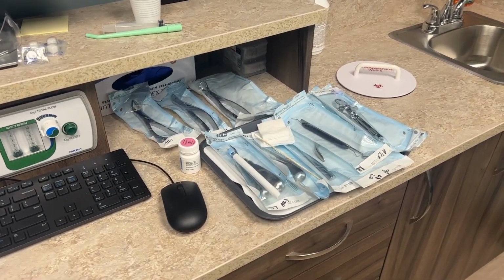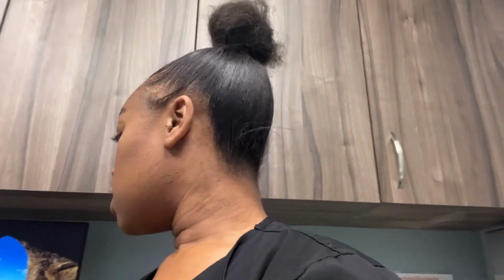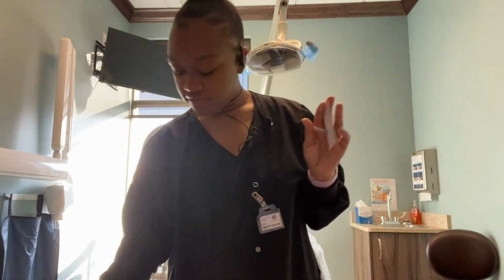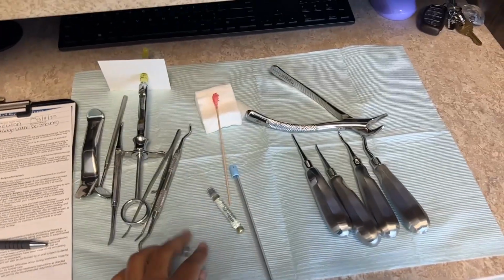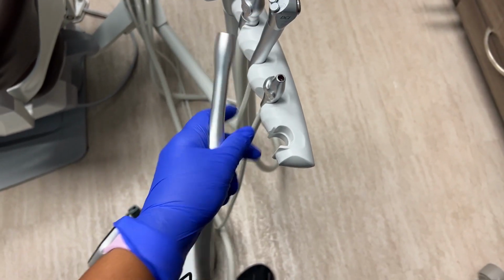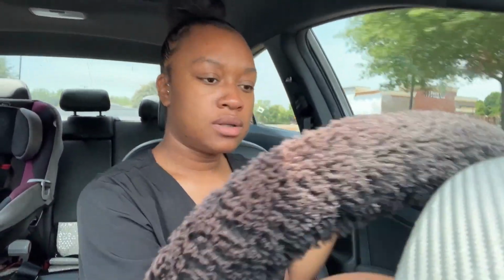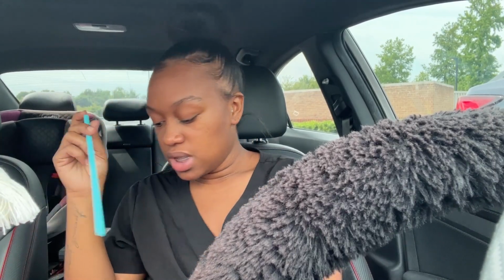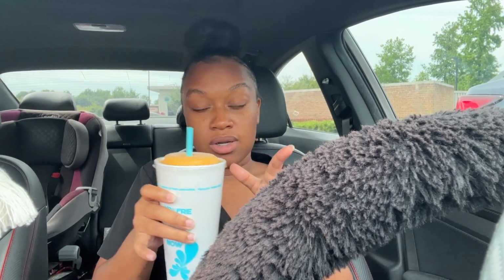Day in the life of a DENTAL ASSISTANT * oral surgery* | Martiona walker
FAQ:
Name: Martiona (mar-tee- ona)
Babygirl: Melaina (ma-lane-ah)
Age : 21.
From: North Carolina
Camera: Canon eos m50
Editing software: Final cut pro